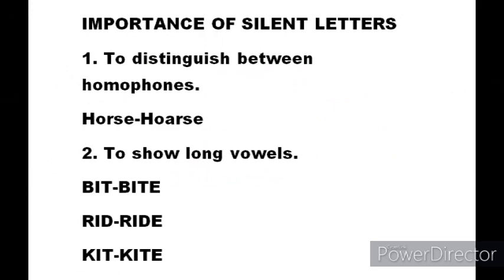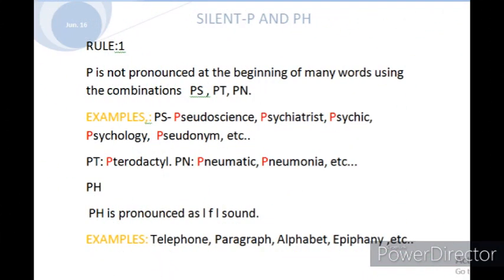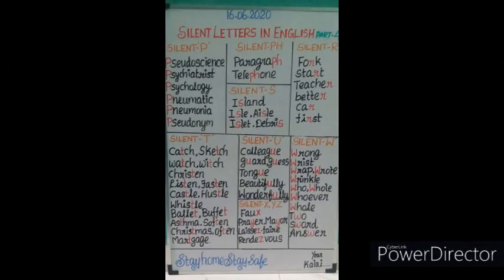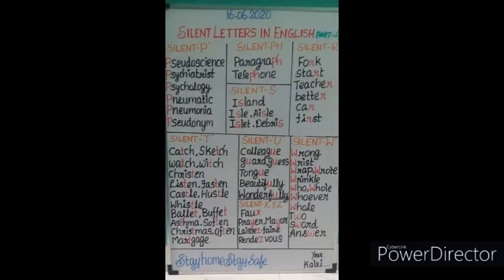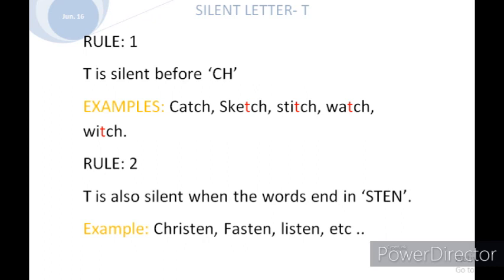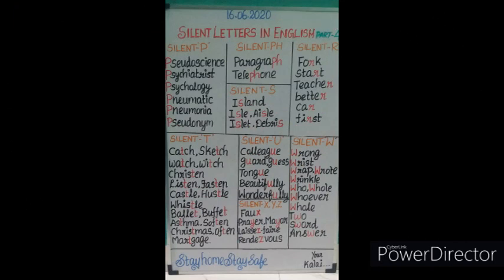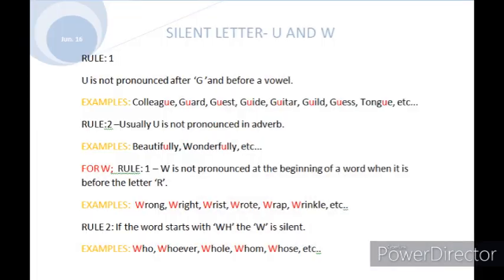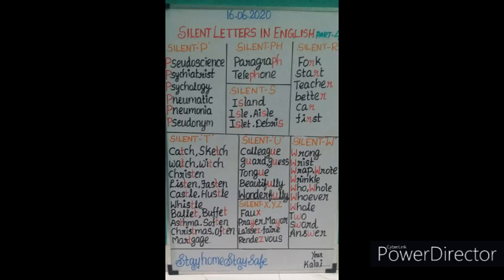SILENT LETTERS IN ENGLISH PART 4 -THE END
Rules of the Silent letters -P,PH,R,S,T,U,W,X,Y,andZ.